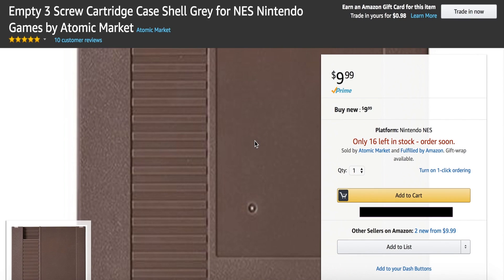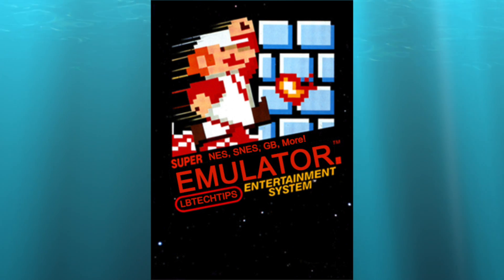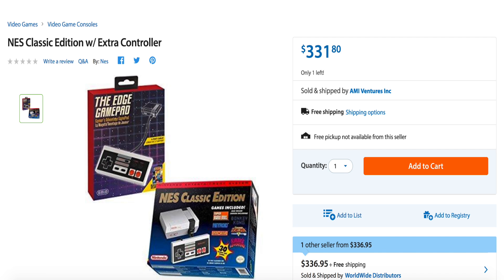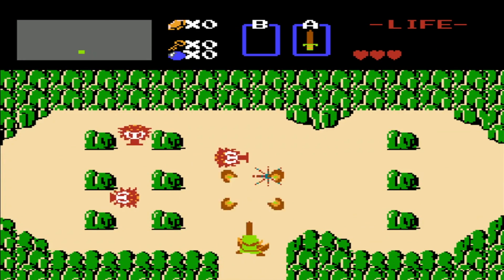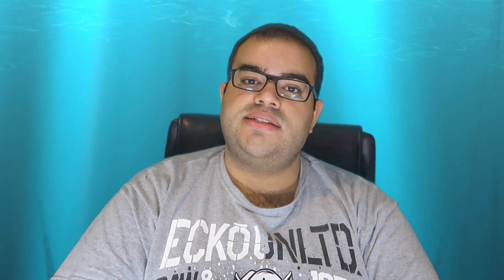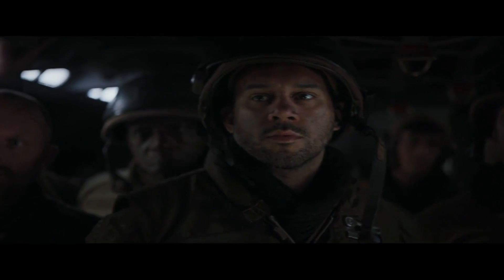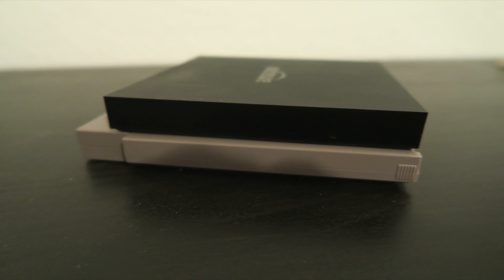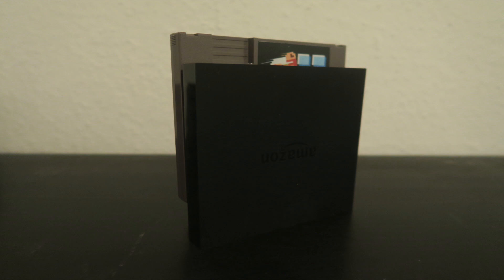NES, SNES, Classic Killer + Kodi All-in-One!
Seeing that the NES Classic Classic was sold out everywhere, and with Nintendo stopping sales, I decided to create something better and include Kodi.